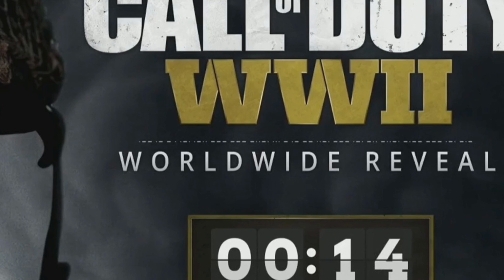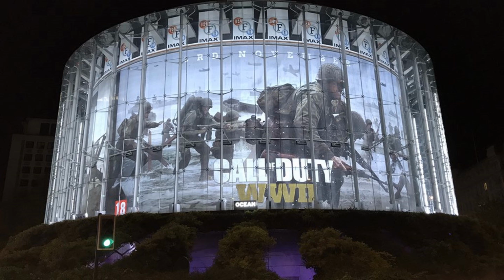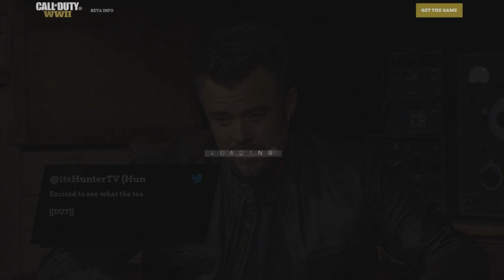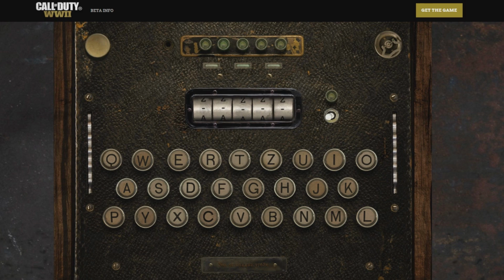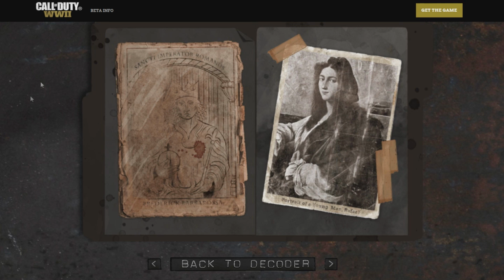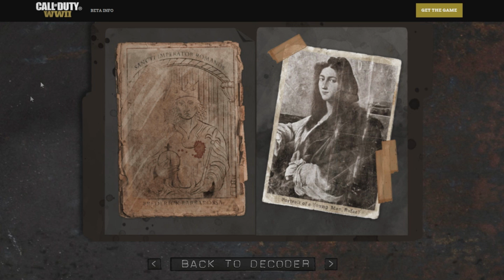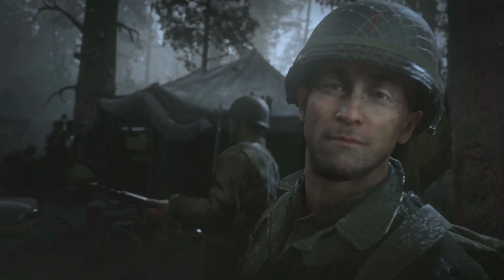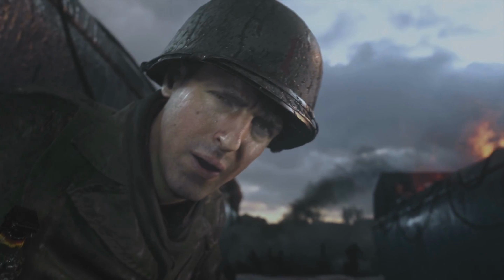5 Things You Missed in the Call of Duty World War 2 World Reveal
Call of Duty World War 2 5 things. In this series we look at a list of 5 things you missed or don’t know about Call of Duty WW2. These things include secrets, Easter eggs and more. 5 Things You Missed in the Call of Duty World War 2 World Reveal. Hope you enjoy!